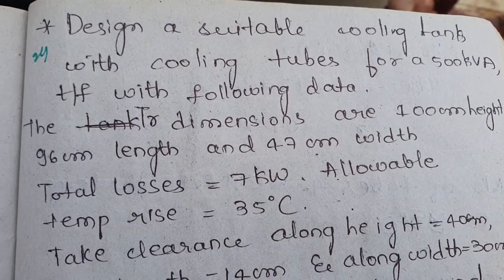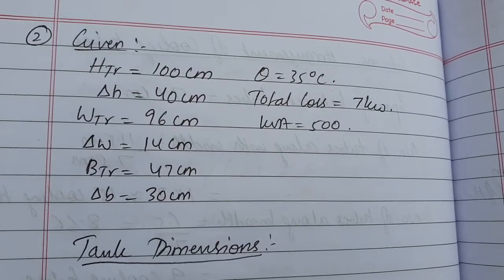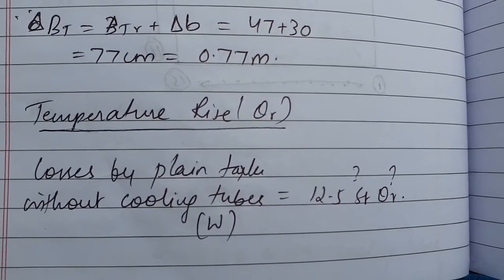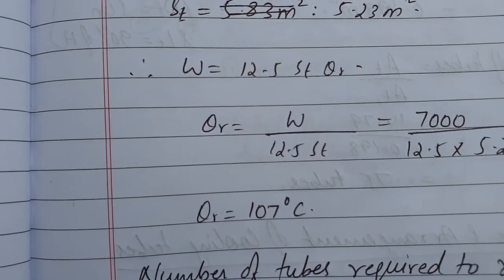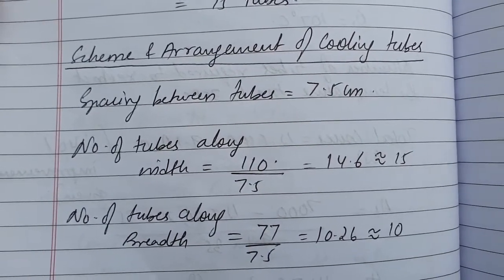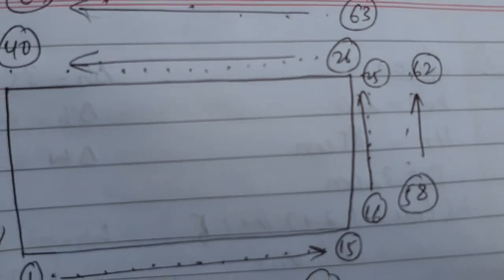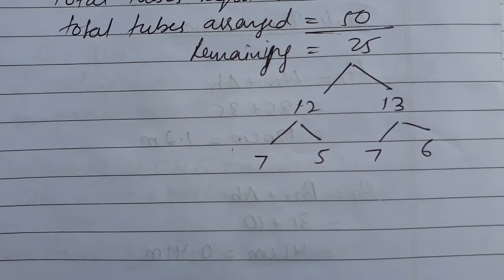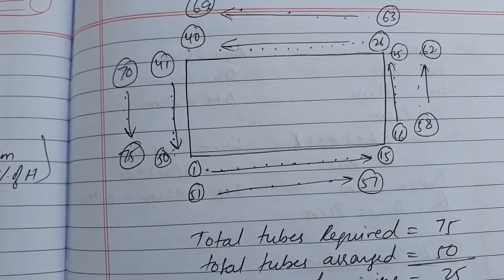02 Numerical on cooling tube